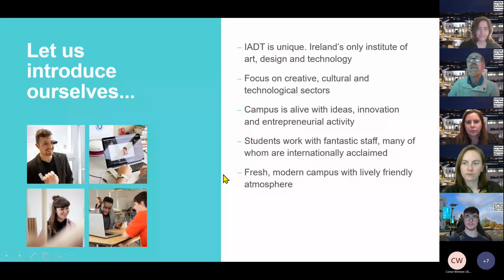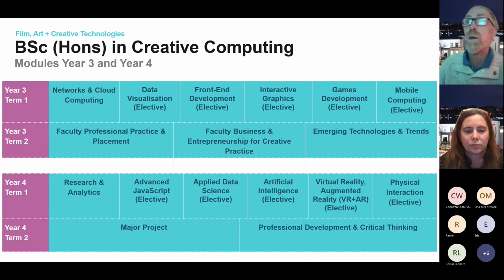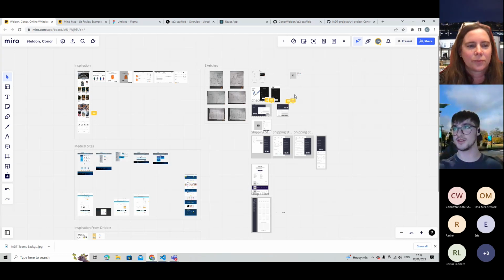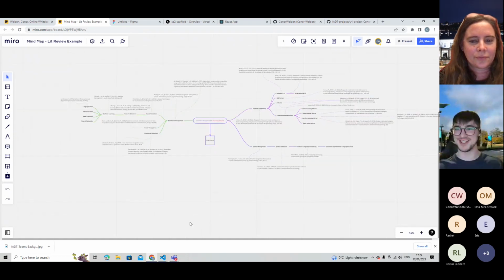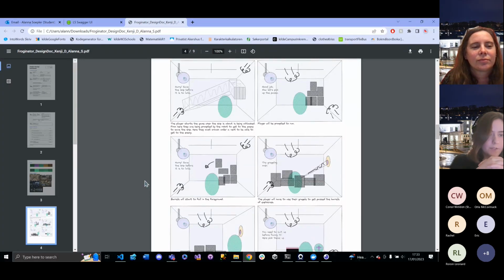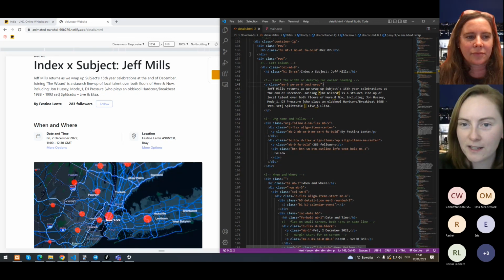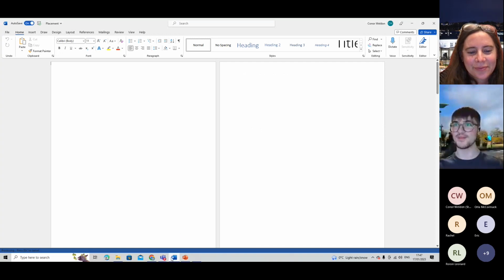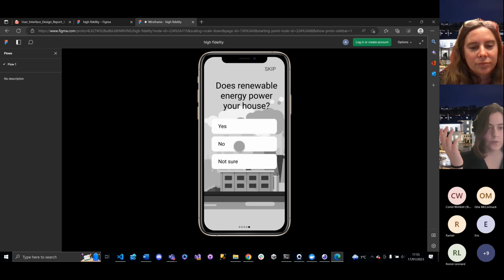Spotlight Session: Creative Computing